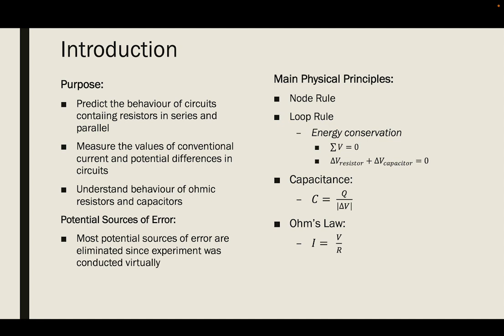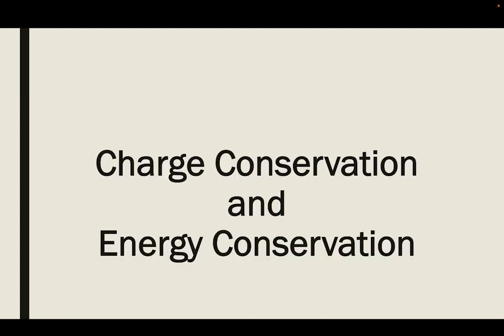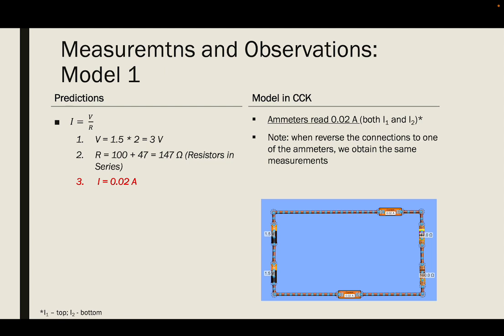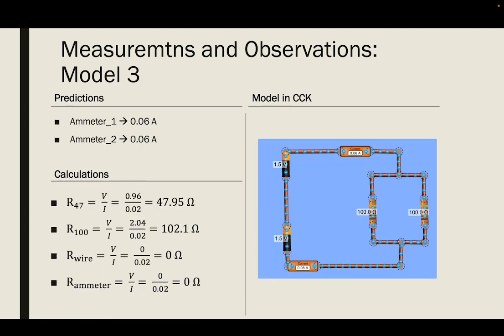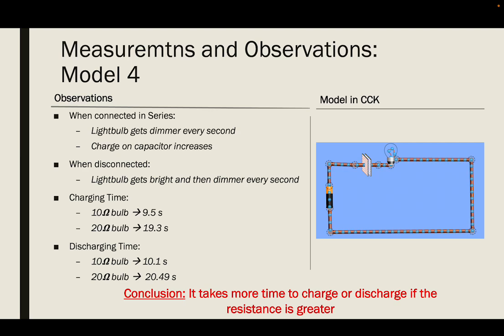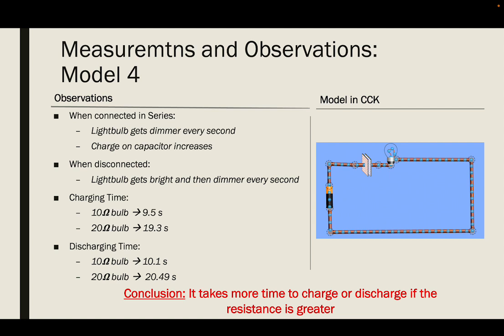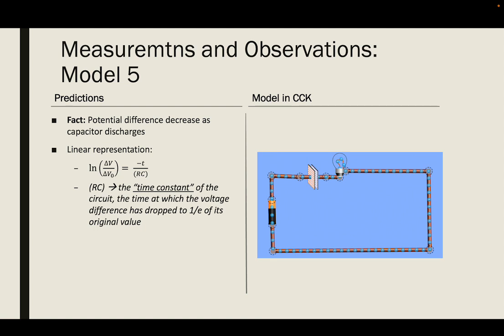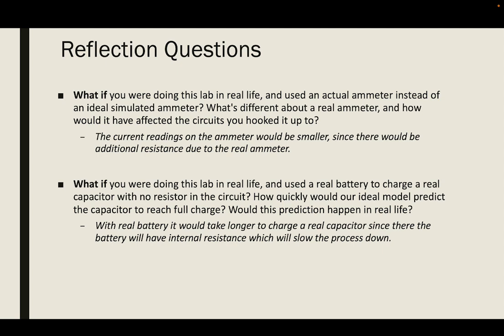Phys 2212 Lab 4 Video Report: Circuits